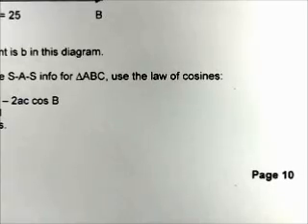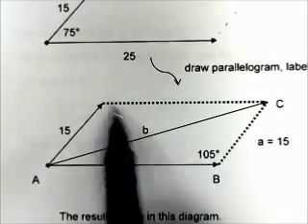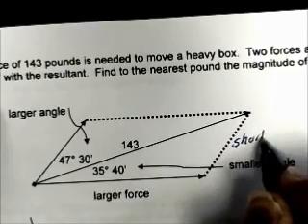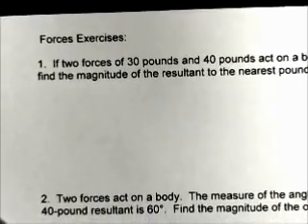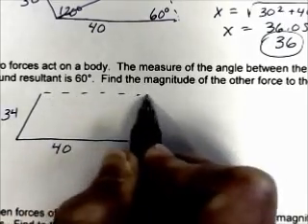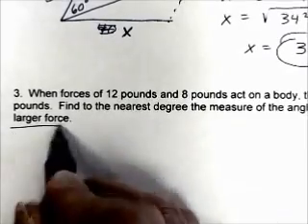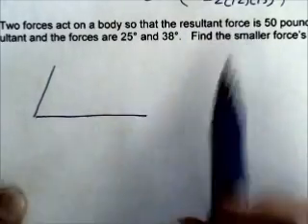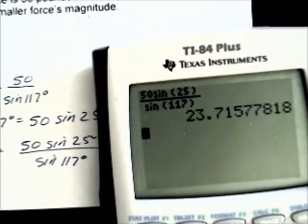Alg2 14 7 Forces